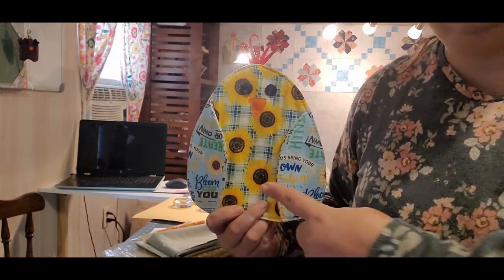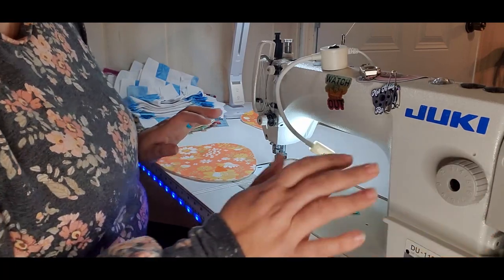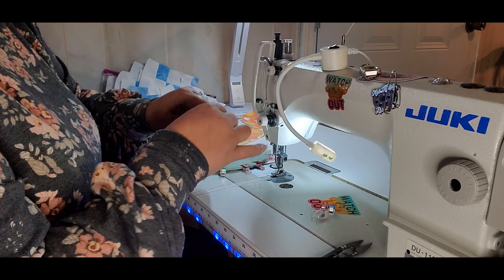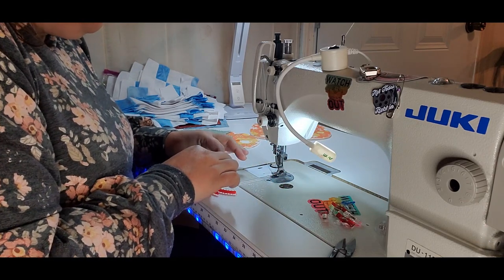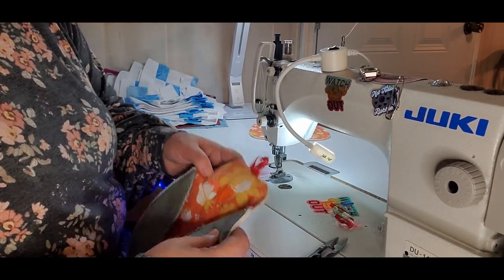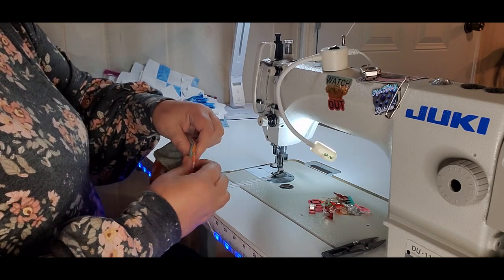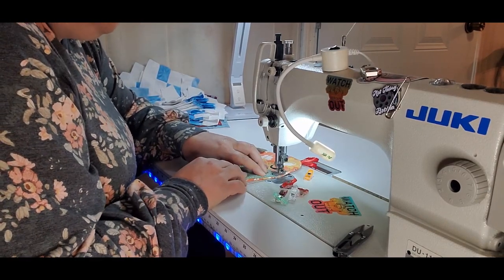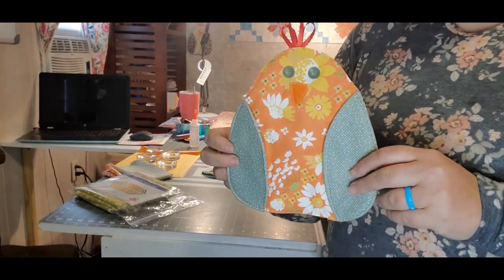Chicken Pot Holders from Annies Crafts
This Pot holder is quick and simple but make a big statement. If your interested in making it here is the pattern